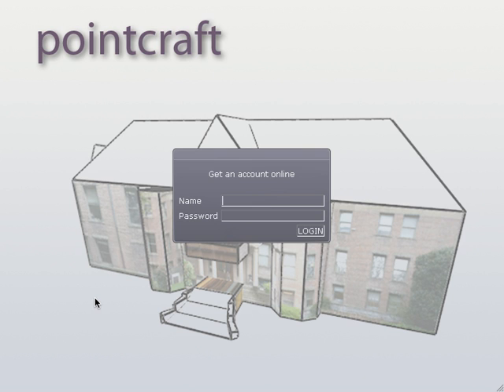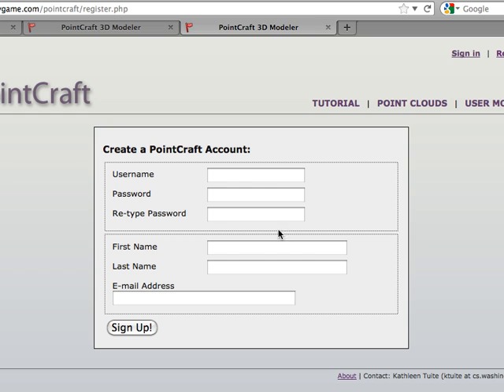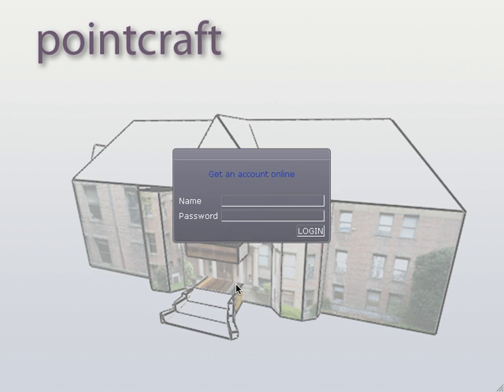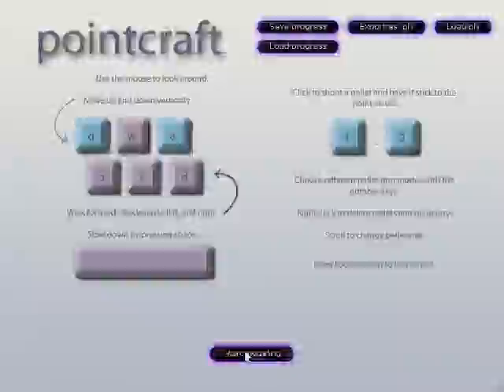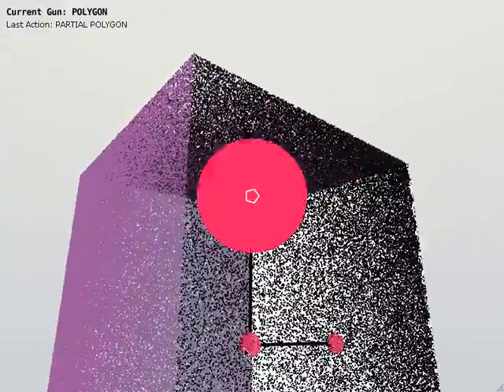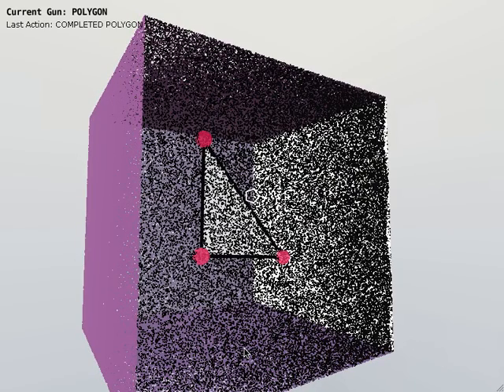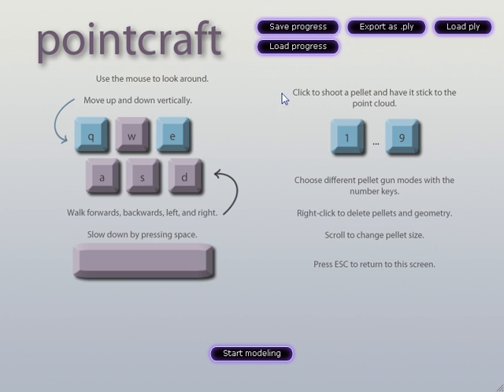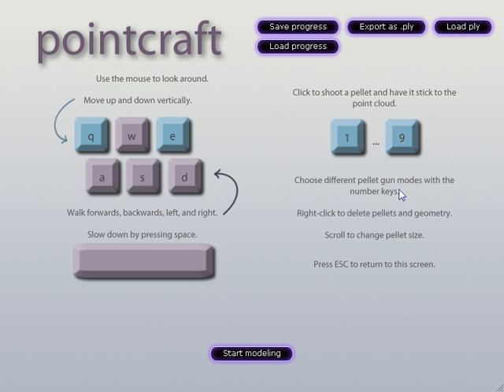PointCraft: Getting Started